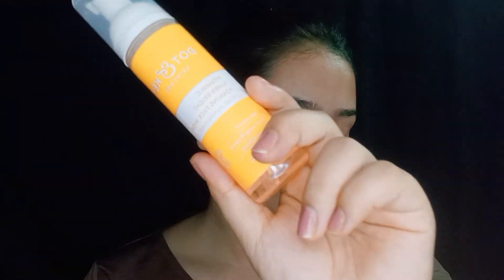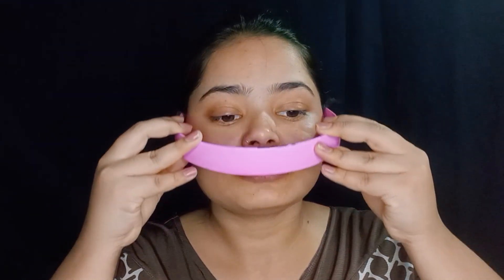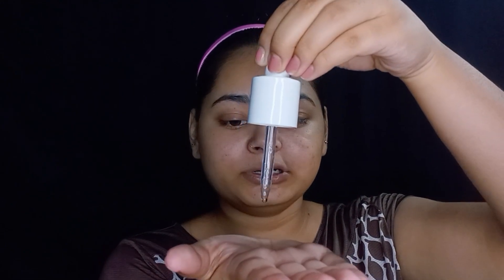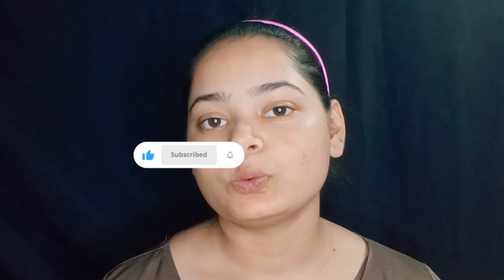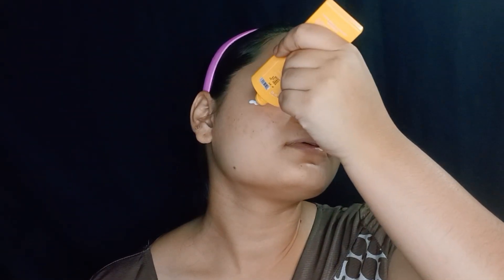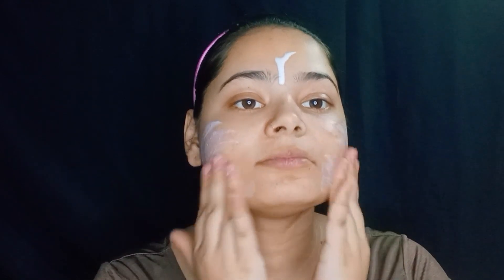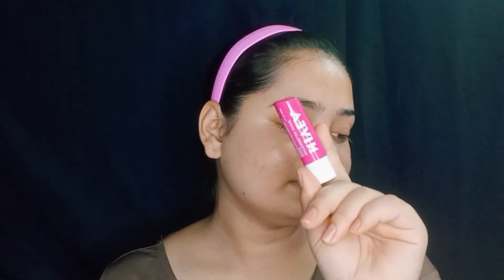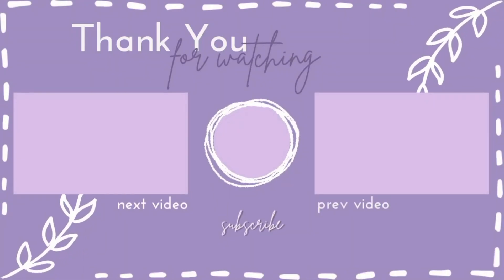My morning skincare routine 🌞|honest ☺️|affordable skincare@Sanjana_Singh.11